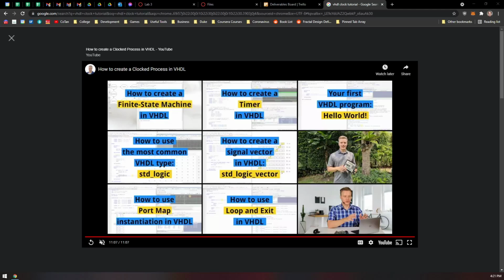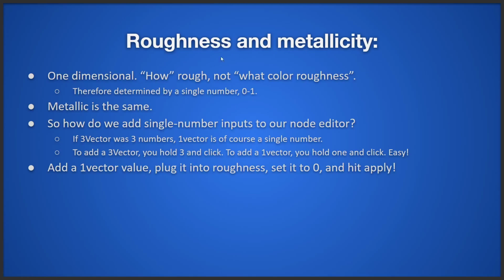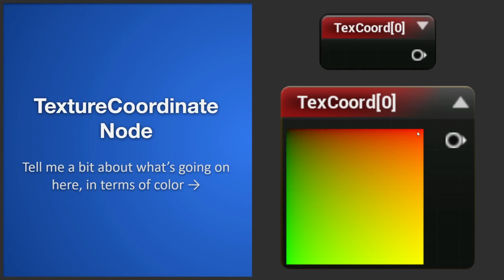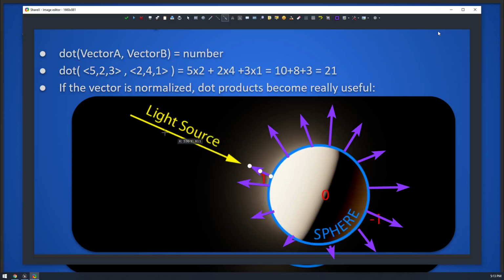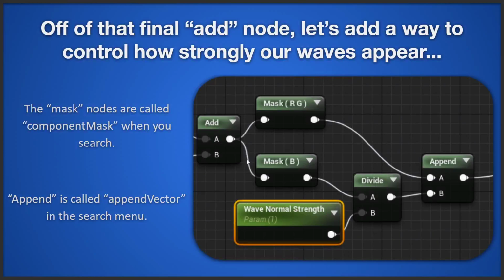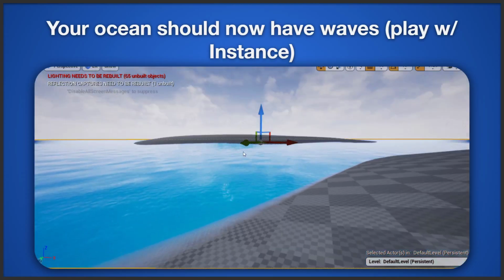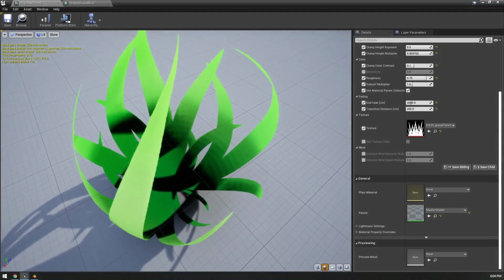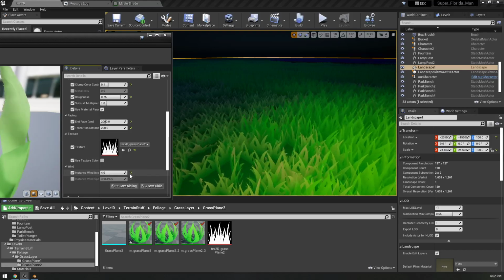Beginner Session (6) - Shaders/Materials Zero-to-Hero (UE4)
In this beginner session we covered all things shaders! This was super fast paced, but hopefully showed whats possible and explained the fundamentals well enough for you to start tinkering in Unreal Engine!